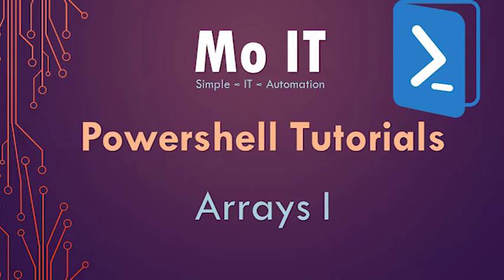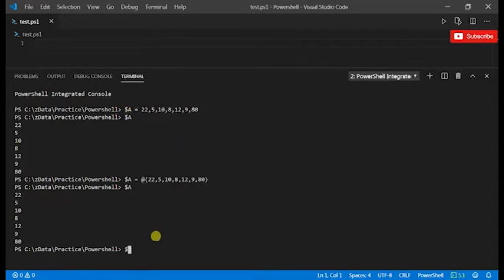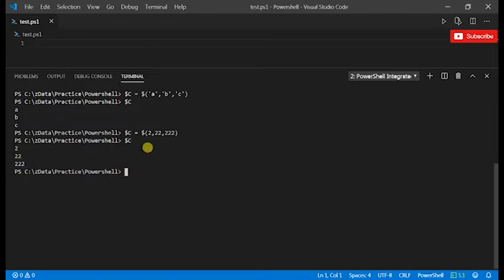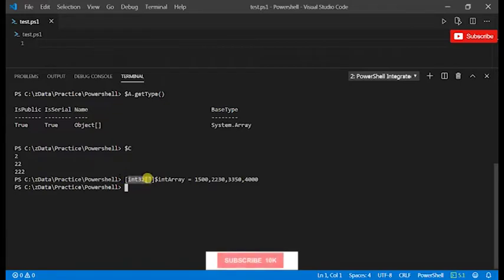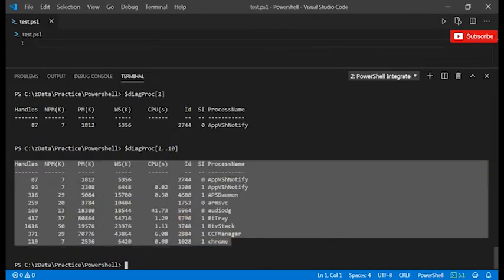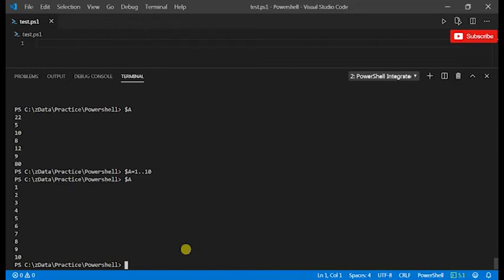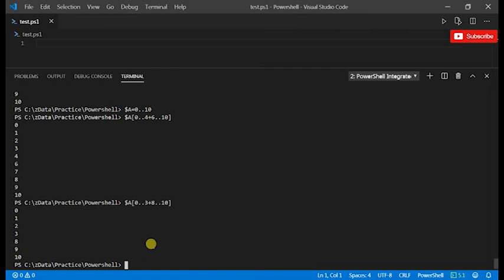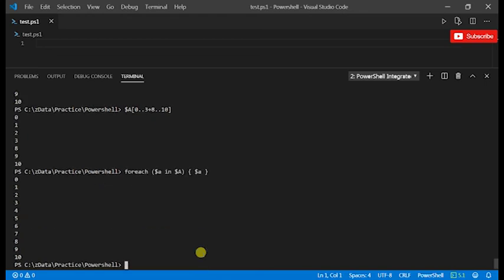Powershell Tutorials Arrays I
Would you like to learn powershell scripting step by step. Buckle up. This is a great tutorial series to make that happen.In this video we start understanding arrays in PowerShell. There will be more videos in this series on powershell arrays.